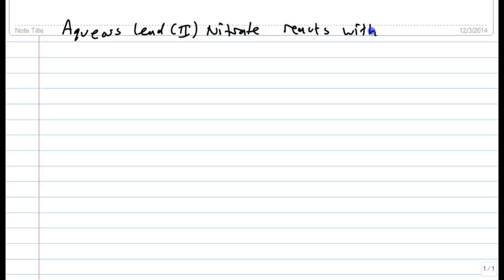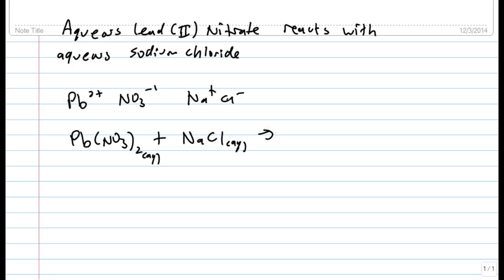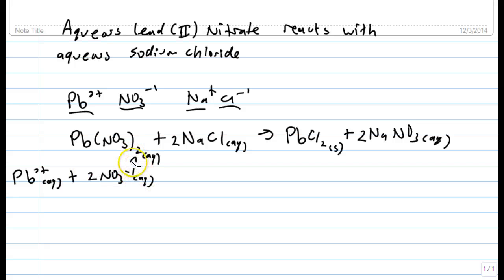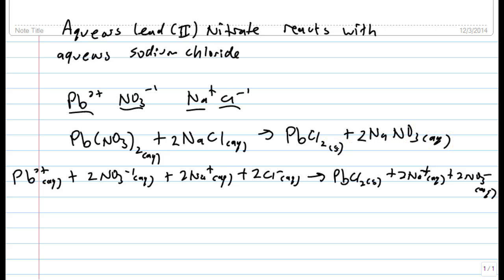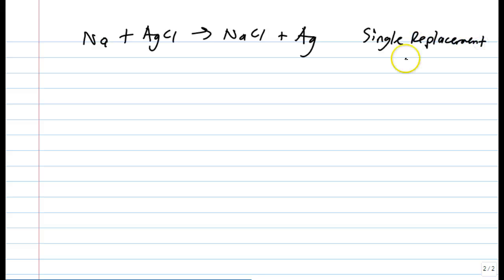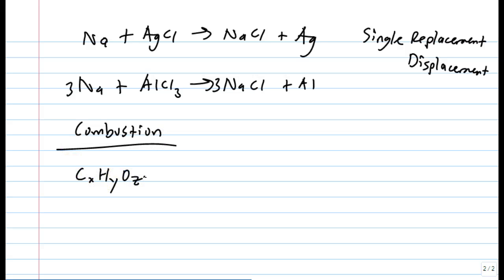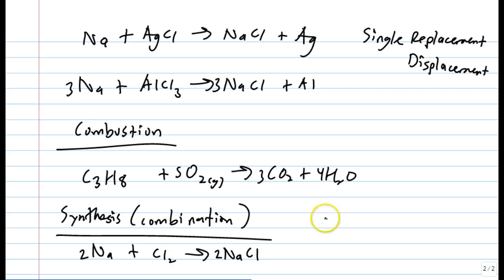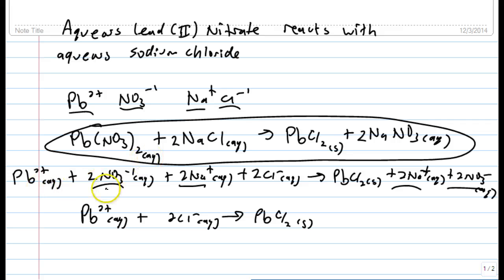Reaction Types, Net ionic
problems you will see on exam 3  for Chem 100 SDSU